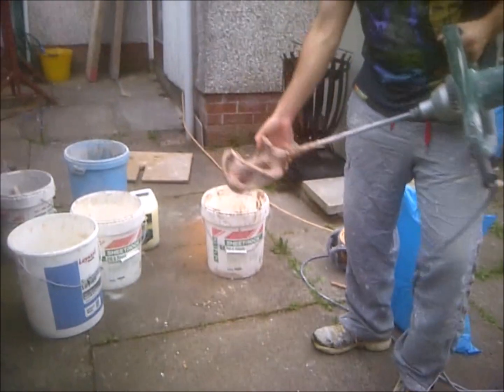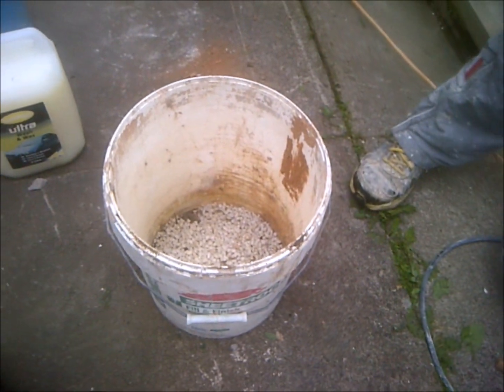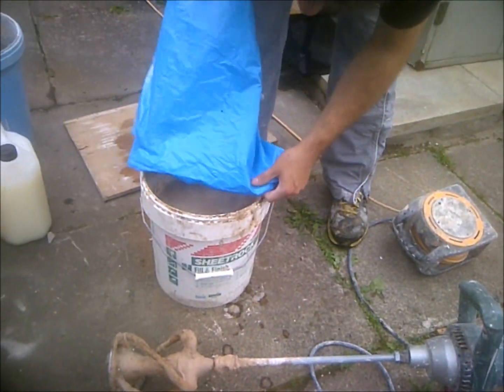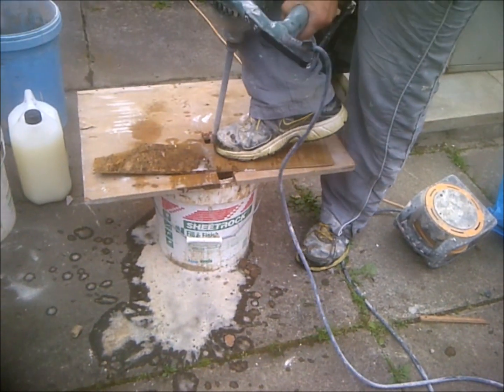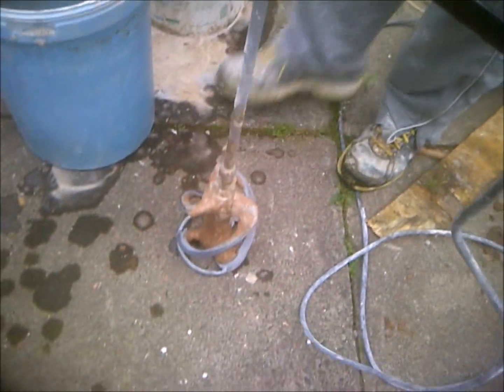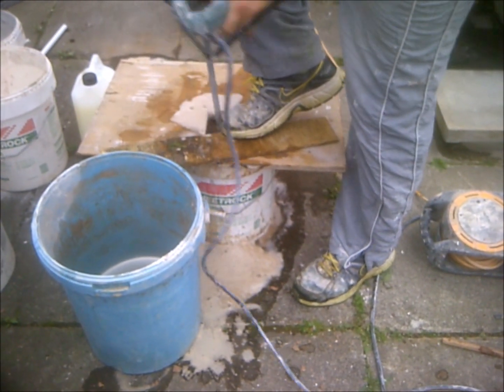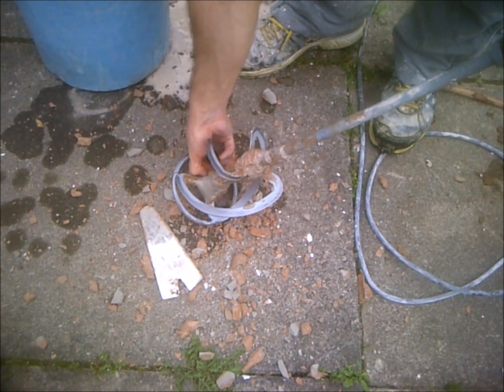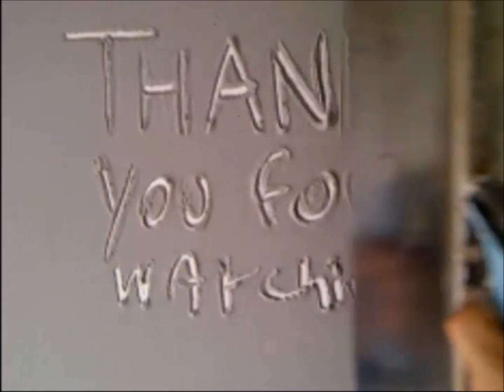How I clean my mixing drill if the stuff sets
How I clean my mixing drill if the stuff sets I don't recommend letting it set but sometimes it happens and this is what I do :)

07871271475 or 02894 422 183

.Wet dash and pebble dash, rendering ,k rend and acrylic
.Repair work
.Insurance work
.New build, renovation, extension, lofts
.Damp proofing
.Screeding
.Plasterboarding
.Wall and floor tilling